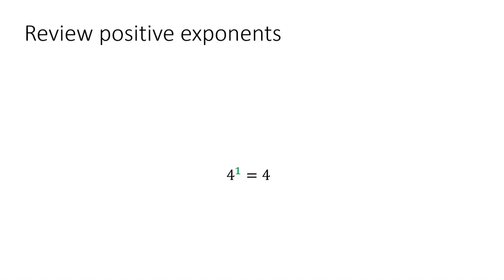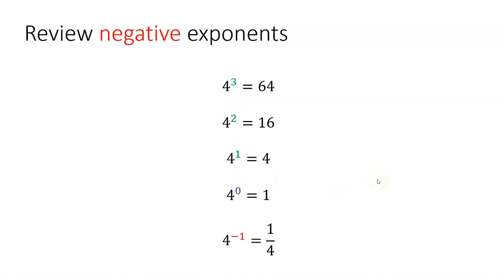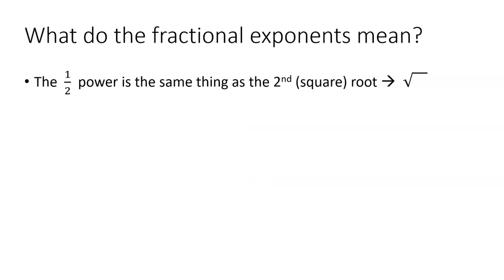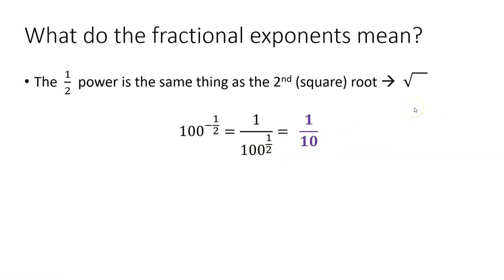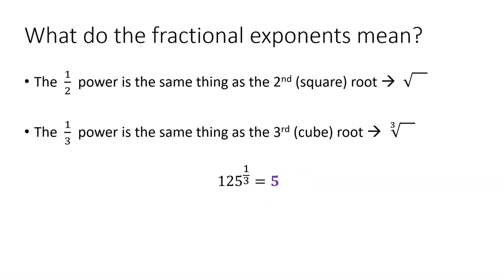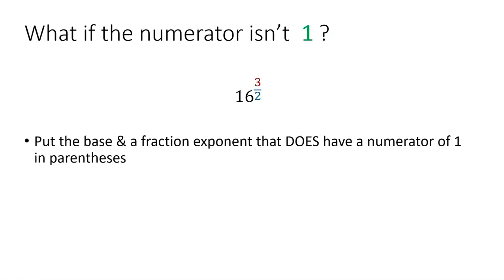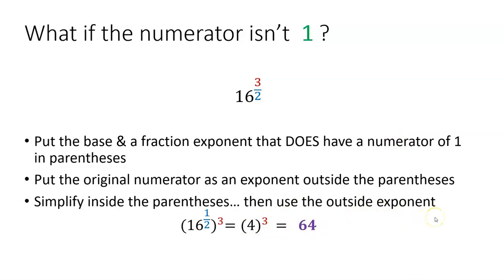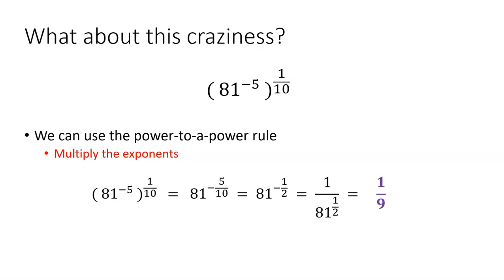Rational (Fraction) Exponents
Simplifying expressions with rational (fraction) exponents